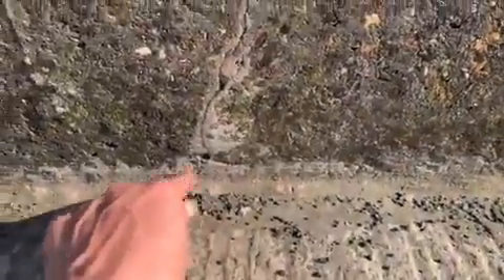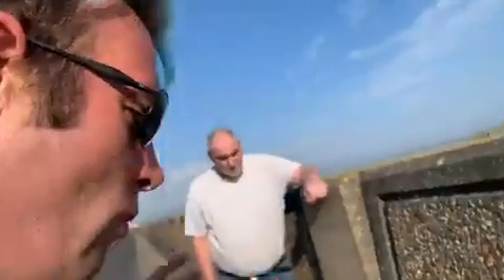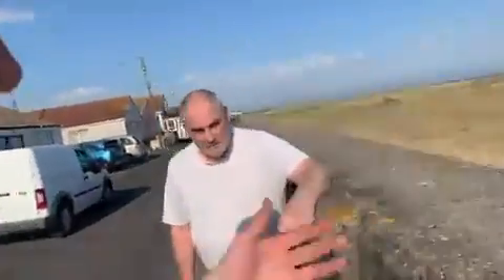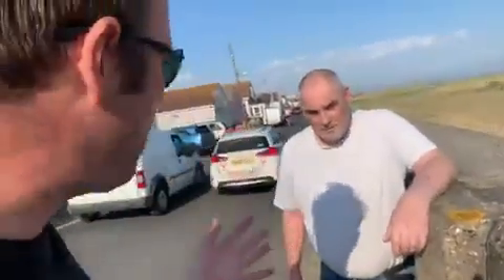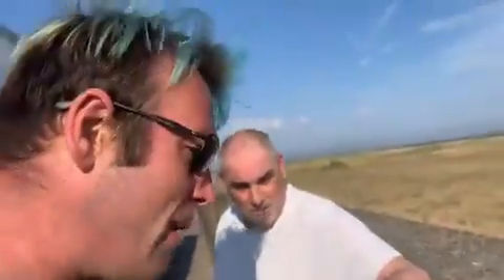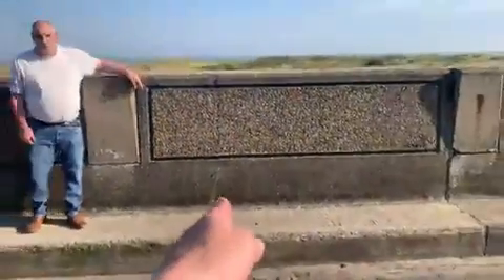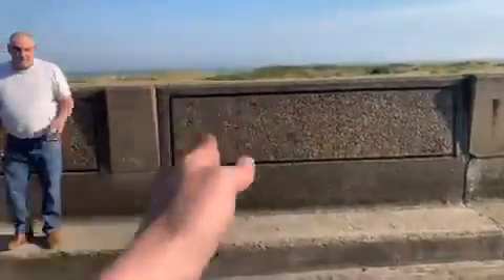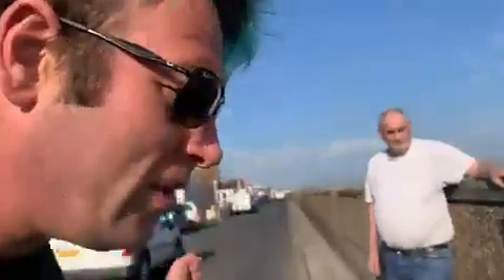A crack in Jaywick Seawall needs looking at by whoever looks after the seawall in Jaywick Sands,03